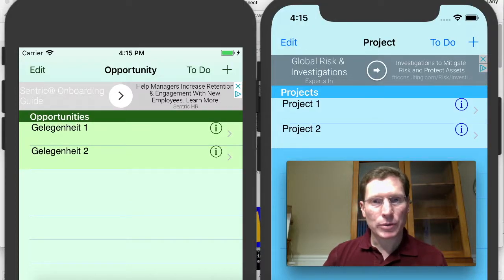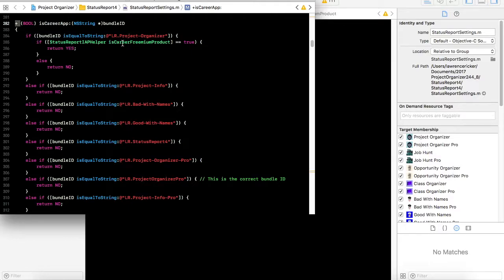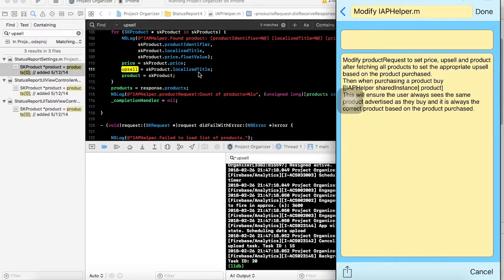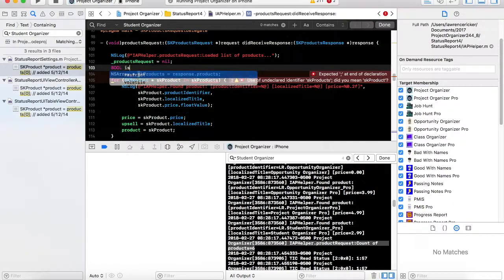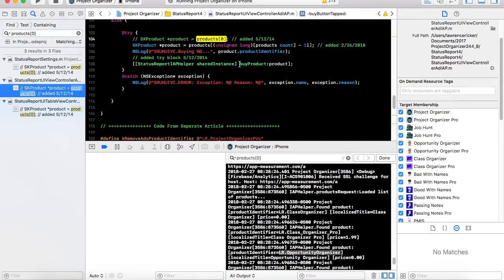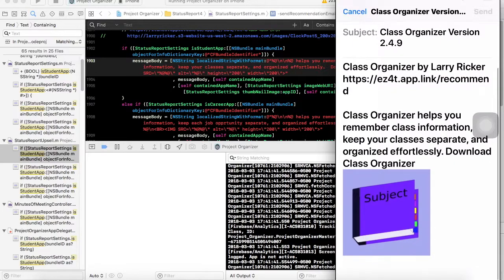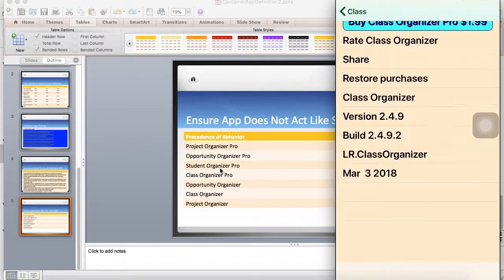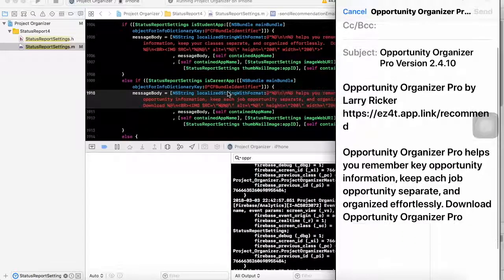2018 App Container Part 2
A container app must have different logic for each app contained in the app.  This video is about how to vary the behaviour based on in app purchases.